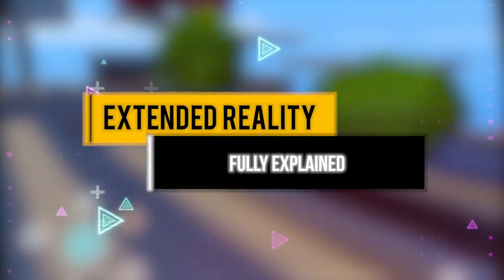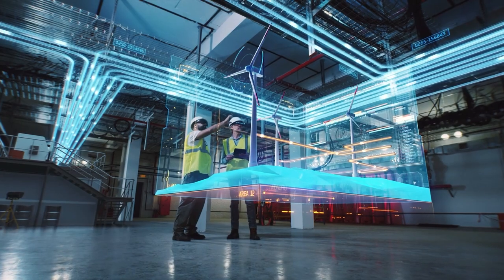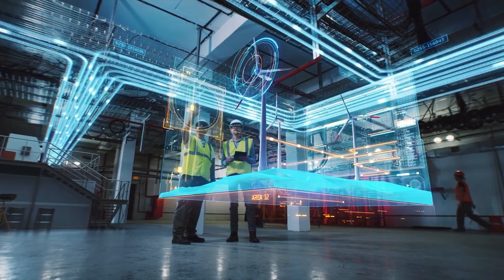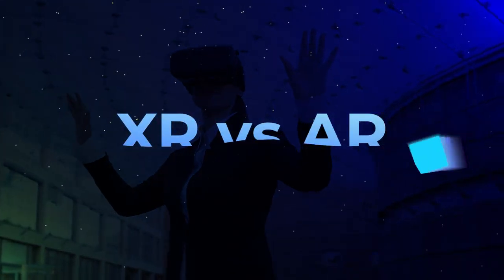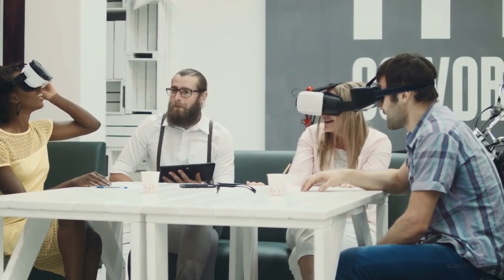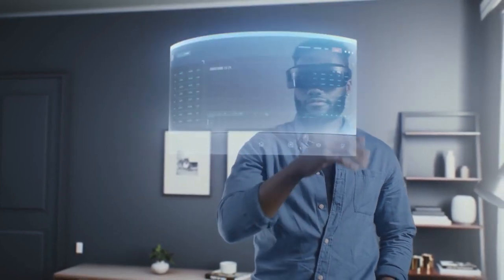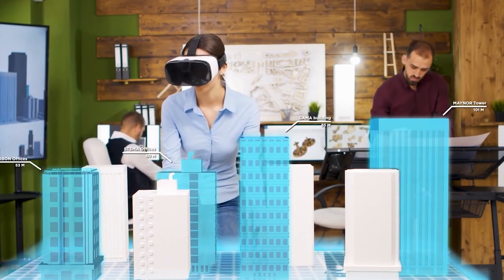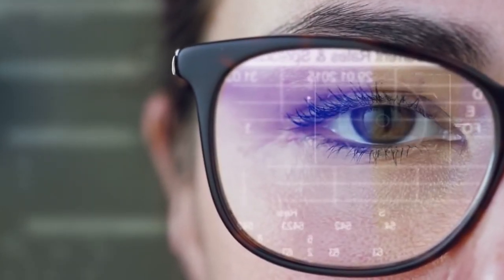Extended Reality- FULLY EXPLAINED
You are currently watching PICO 4 vs OCULUS QUEST 2 - all you wanted to know

Extended Reality (XR) is a term for a continuum of immersive experiences that include virtual reality (VR), augmented reality (AR), and mixed reality (MR). VR immerses users in an artificial environment, AR augments the real world with digital content, and MR blurs the line between the real and virtual worlds.

XR has the potential to revolutionize how we work, learn, and play. It can be used to create new training simulations, improve communication and collaboration, and provide more immersive entertainment experiences. Industries such as healthcare, manufacturing, and construction are already starting to adopt XR technologies.

If you're interested in learning more about Extended Reality, check out this video!